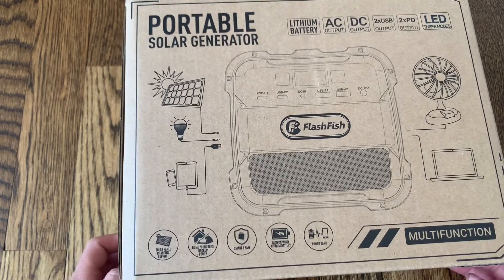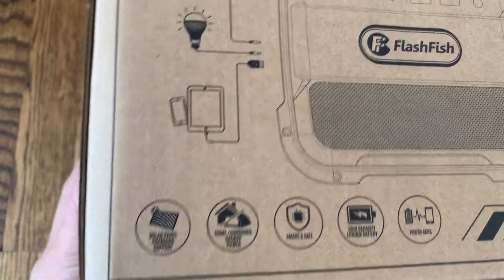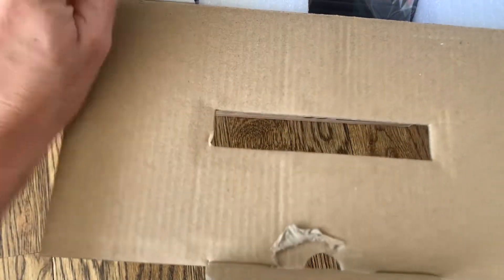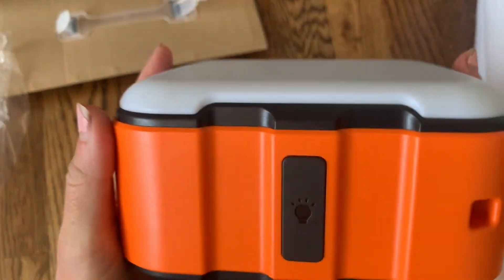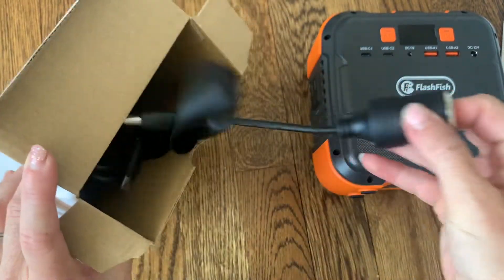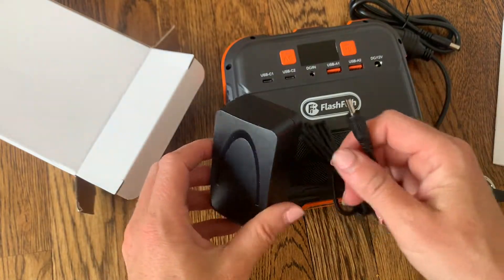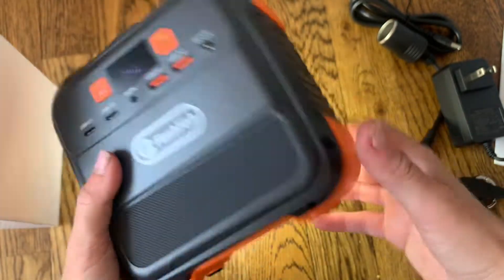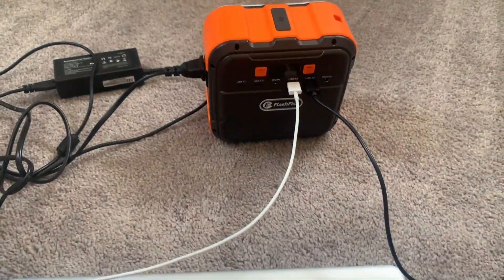Flashfish Portable Power Station Review: GREAT For Car Camping and Emergency use